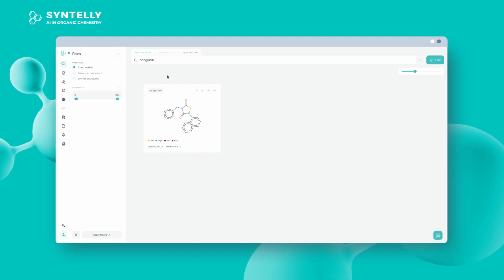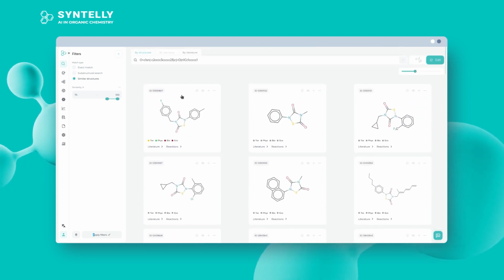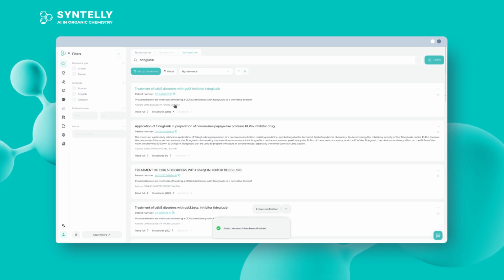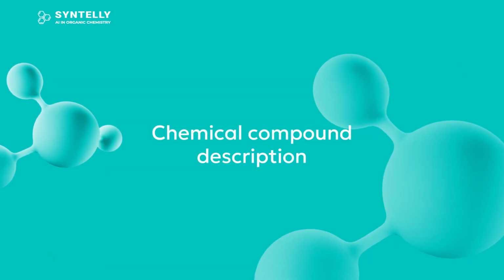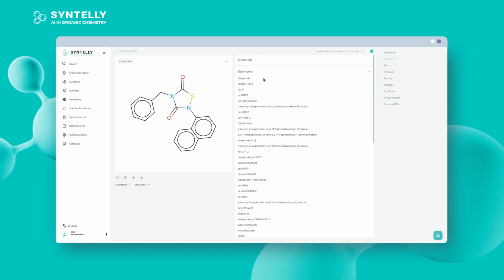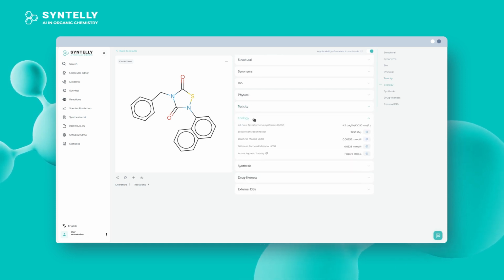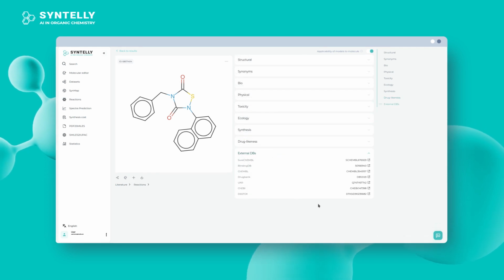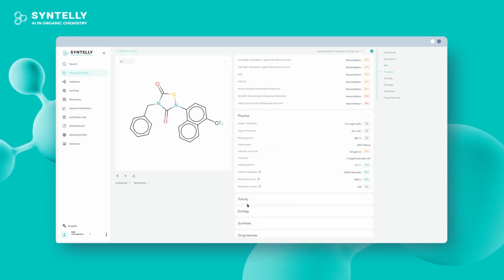Searching chemical data and predicting the properties of organic compounds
Instant access to relevant and reliable scientific information related to chemistry: structures, literature, patents, experimental data, predictive models.

Syntelly is a modular artificial intelligence platform for organic chemistry. The database contains over 155 million molecules and over 160 million literature sources, provides access to experimental data, and includes over 80 deep neural network based models for predicting physicochemical, toxicological, biological, and environmental properties of organic compounds.

This video provides a detailed breakdown of working with the Search, Molecular Editor, and Statistics modules.

Test the capabilities of the platform for free!